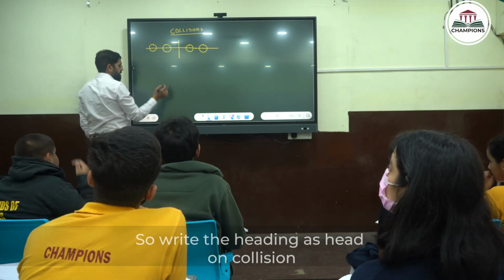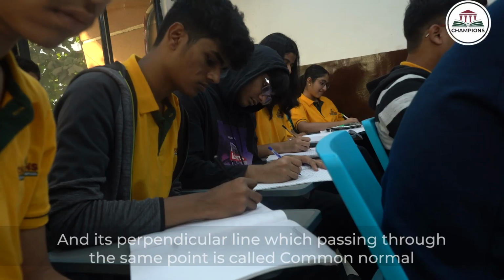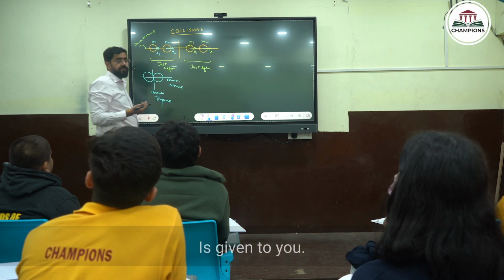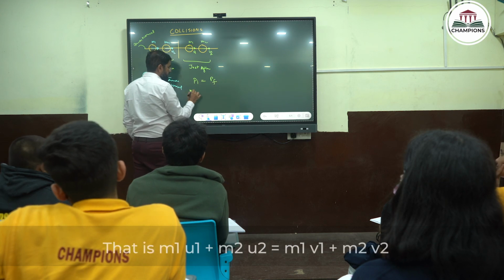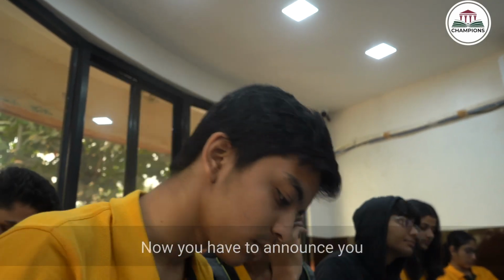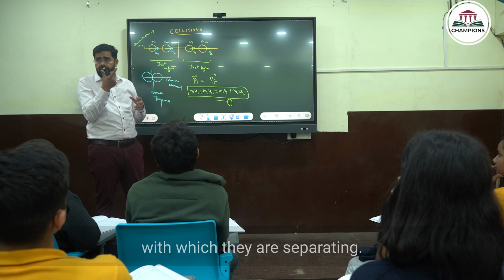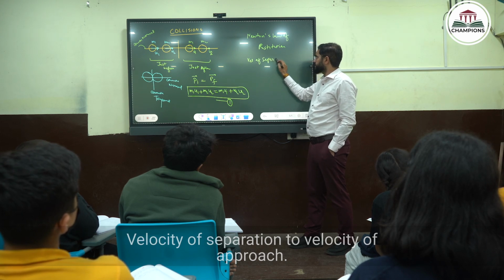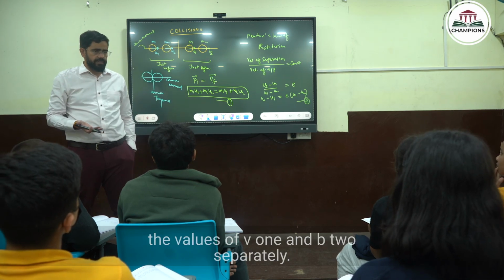Physics | Collision | Coefficient of Restitution | Class 11 | JEE-NEET | Prof. R.K.Singh Sir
One of the important topics in JEE | NEET Physics is Collisions, which is the study of the interaction between two or more objects. The Law of Restitution is a fundamental concept in collision physics that explains how the relative velocity of two colliding objects changes after the collision. The Law of Restitution states that the ratio of the relative velocity of separation to the relative velocity of approach is a constant for a given pair of objects. This constant is called the Coefficient of Restitution and is denoted by e. The coefficient of restitution ranges from 0 to 1, where 0 represents a perfectly Inelastic Collision, and 1 represents a perfectly Elastic Collision. The understanding of collisions and the Law of Restitution is crucial for solving JEE | NEET Physics problems related to Mechanics, Kinematics, and other related topics.

About Us:- We are a premier institute committed to providing unparalleled teaching and for producing consistently excellent results in JEE Mains, Advanced, BITSAT, Medical-UG and Olympiads. Our core competency is in mentoring students with a winning attitude and work ethic and helping them realize their potential.

At Champions academy, our ethos is high standards of excellence - moral, ethical and academic. We aim to nurture our students and mentor them on the correct path, emphasising on not just academic progress, but, more crucially, building character and values to help them become competent, contributing and informed citizens of our Nation.